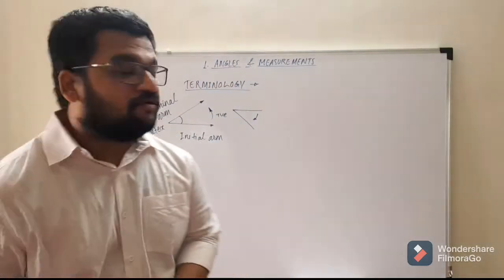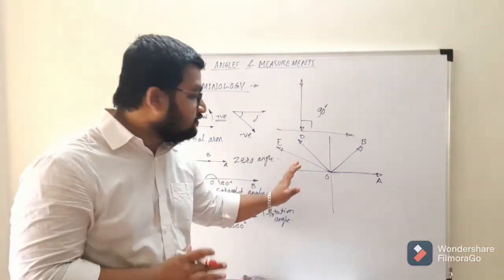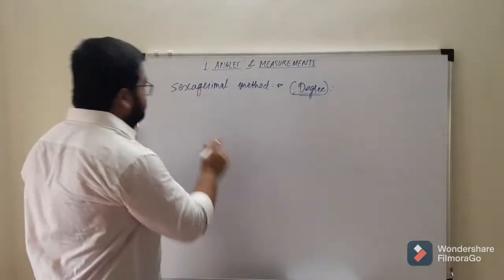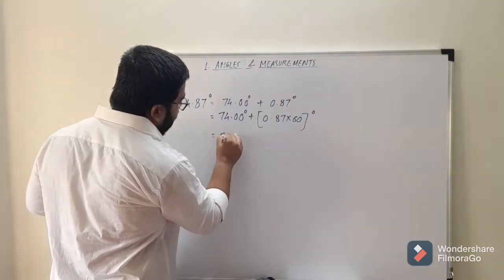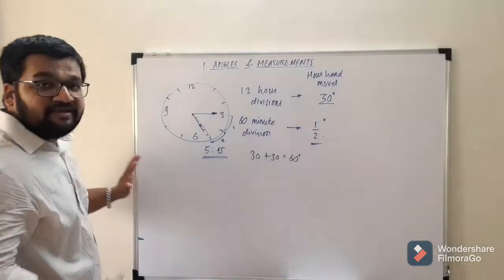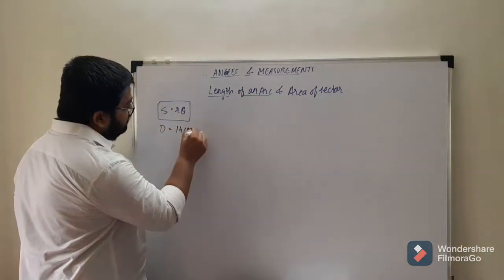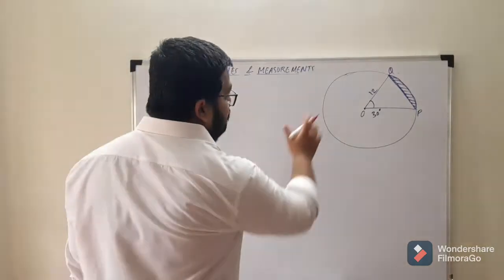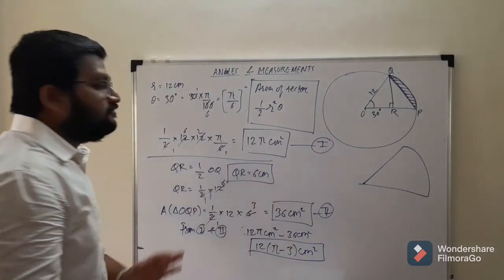ANGLES & MEASUREMENTS | 11th SCIENCE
basics of the first chapter: angles, degree radian conversion, measurement systems, clock angle measurement, arc length, area of a sector etc.